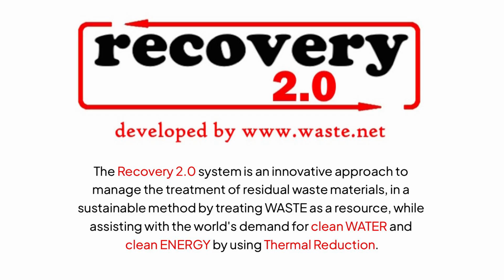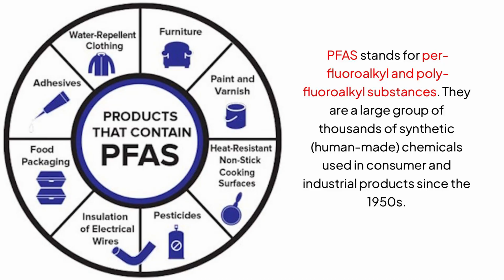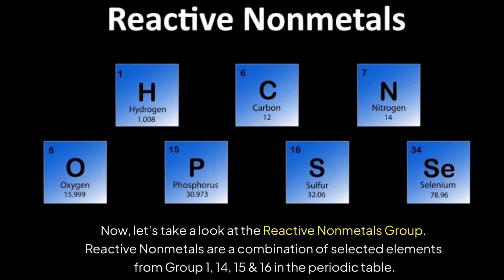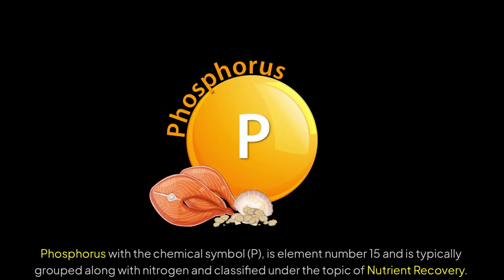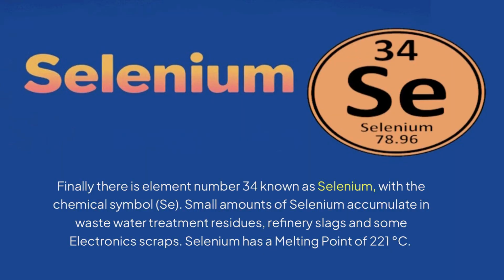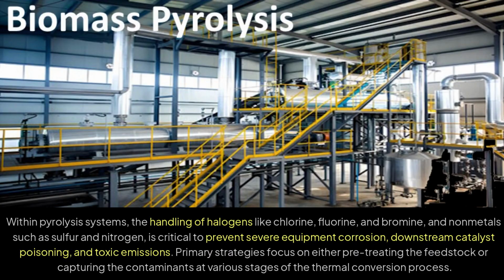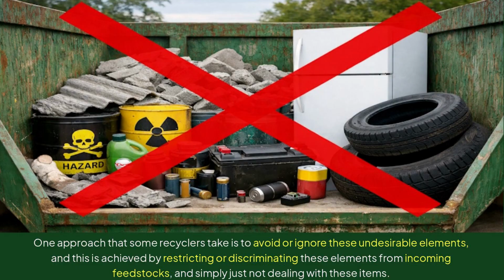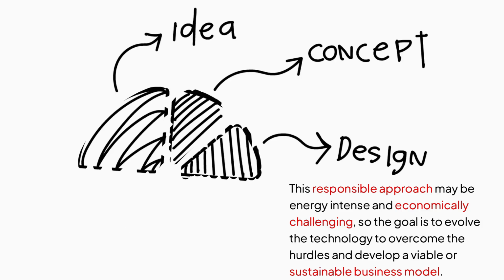Halogens & Nonmetals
In regards to industrial processing or refining and the recovery of residual materials, today we would like to focus on a group of elements referred to as Nonmetals.

The Recovery 2.0 system is an innovative approach to manage the treatment of residual waste materials, in a sustainable method by treating WASTE as a resource, while assisting with the world's demand for clean WATER and clean ENERGY by using Thermal Reduction.

During the thermal reduction process of hydrocarbon waste materials, a small fraction of residual undesirable trace elements are produced.  These residual materials contain halogens and nonmetals, commonly referred to as Acid Gases.  The total volume of these elements is determined by the content present in the original feedstock.

to learn more about the Recovery 2.0 process.